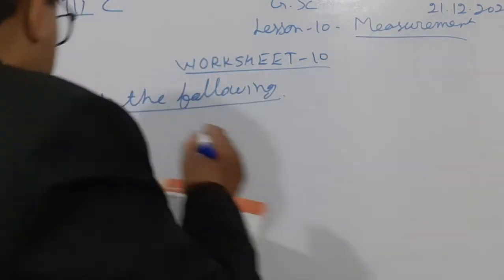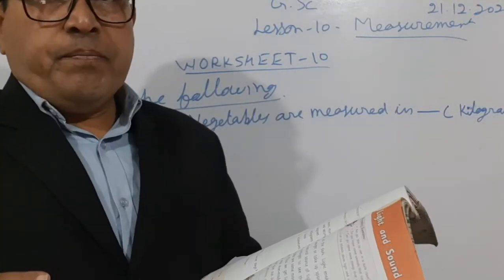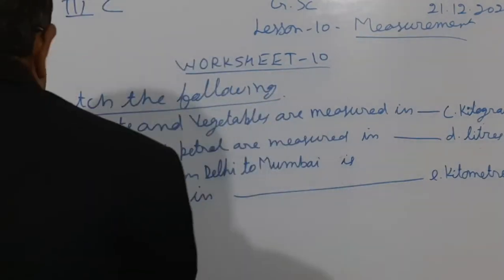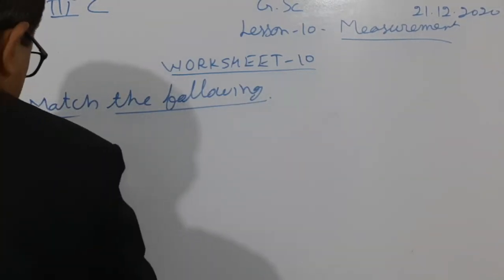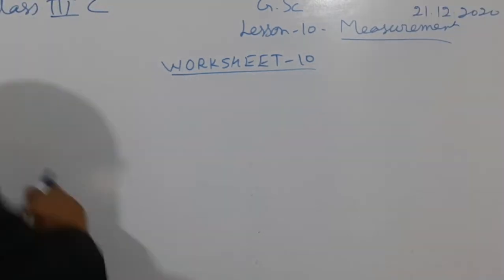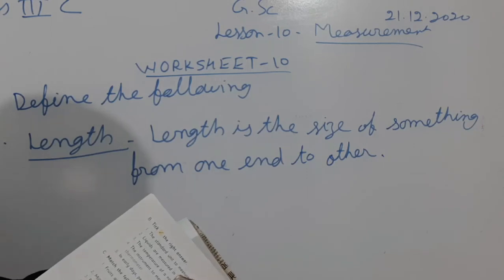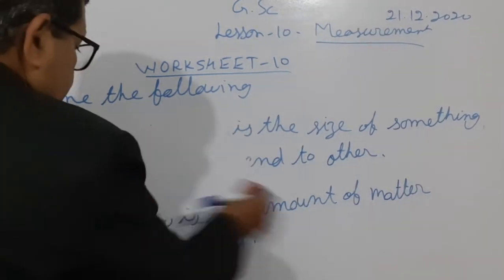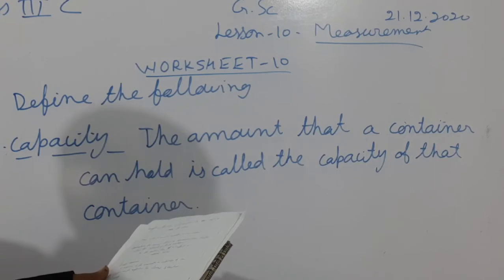Measurement (WORKSHEET 10)